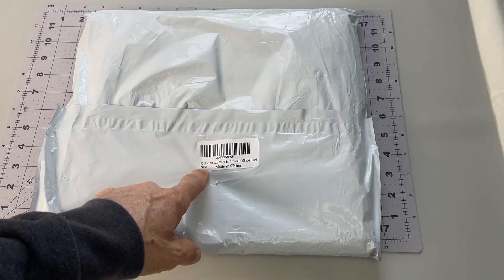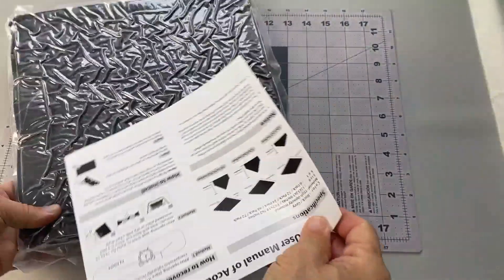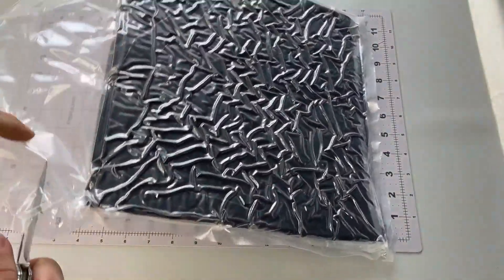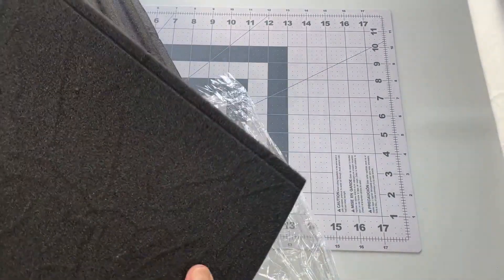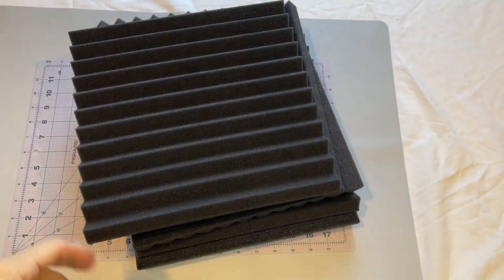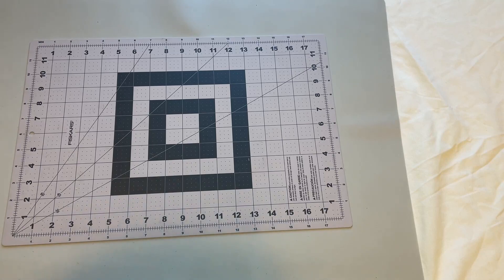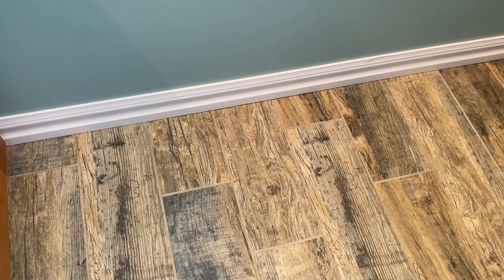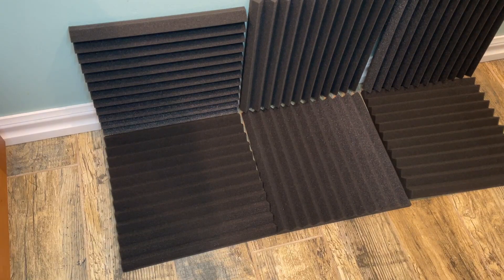FONESO Acoustic Panels High Density Soundproof Foam Panels for Walls Review, what the listing states